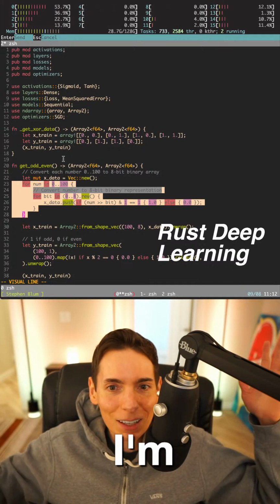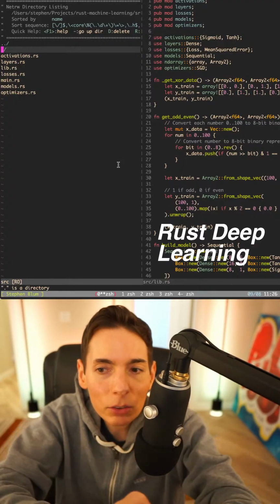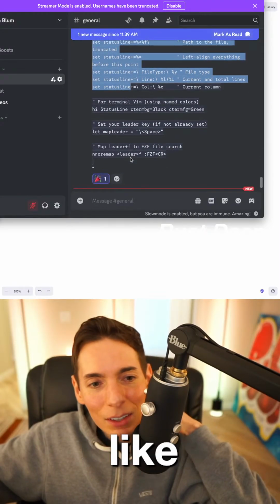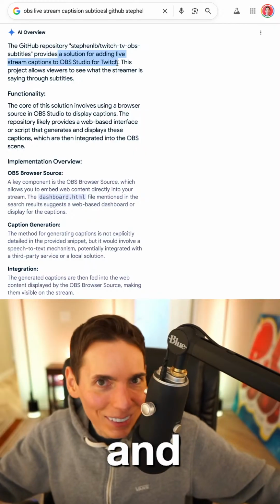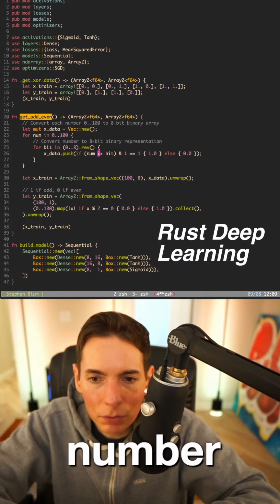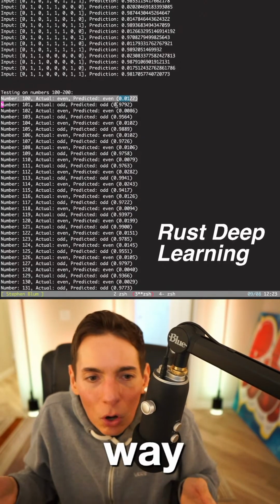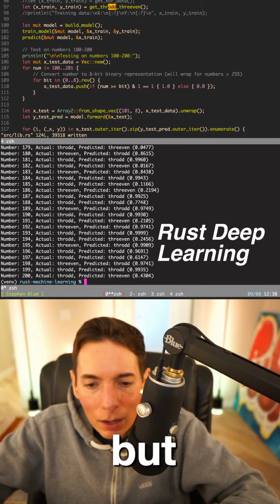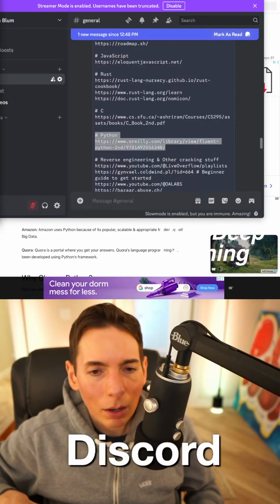Rust Deep Learning Threeven and Throdd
Quick overview of ML Models, some of the restrictions, and a demo